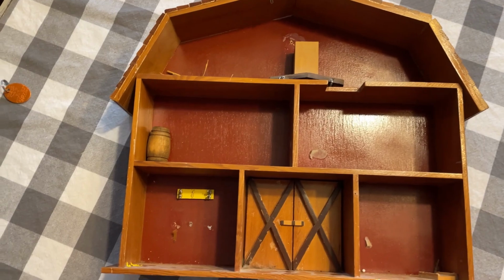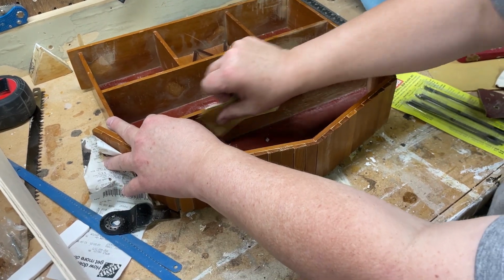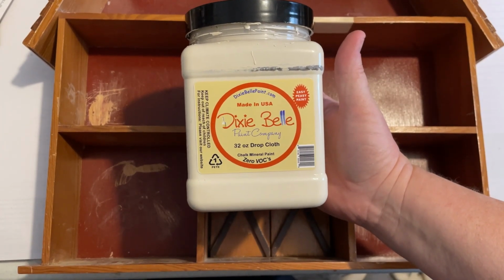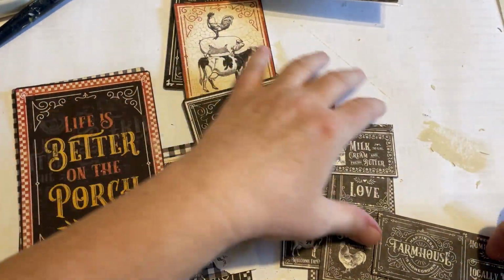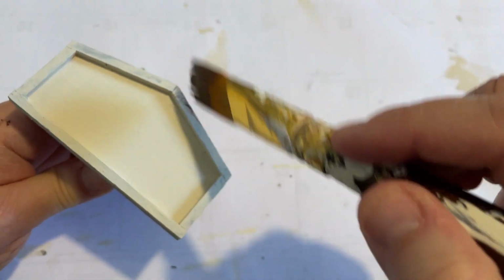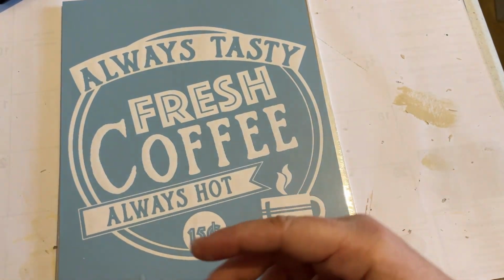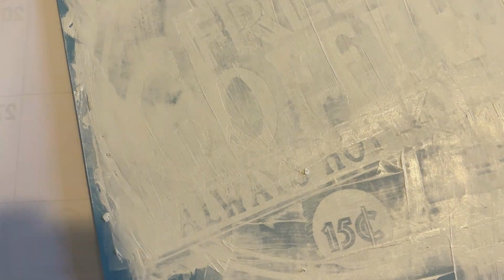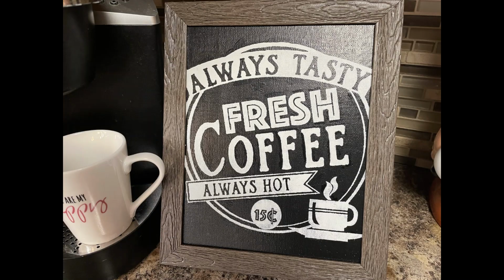Farmhouse decor makeover | Coffee stencil craft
I found this cute barn in a thrift store, it was a Country Cousins display piece! I also made a cute coffee piece for my coffee bar, join me!

Graphic 45 Farmhouse pieces: I was unable to find anyone that sold it.

Folk Art acrylic paint: Bark Brown

Amy's Etsy shop

I am a Stampin' Up demonstrator, it's so fun! Let me know if you are interested in ordering or being a demonstrator!